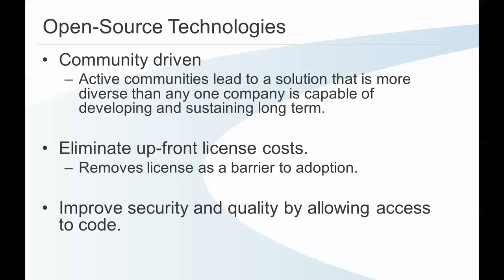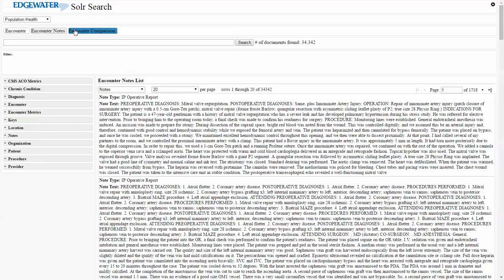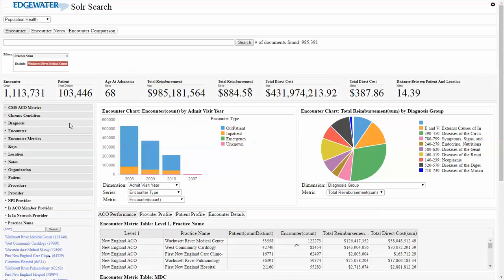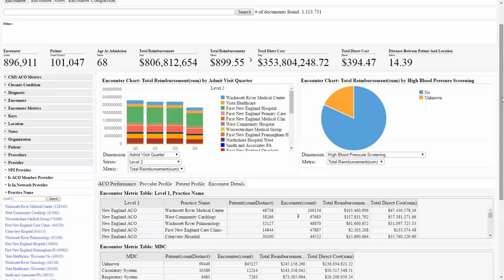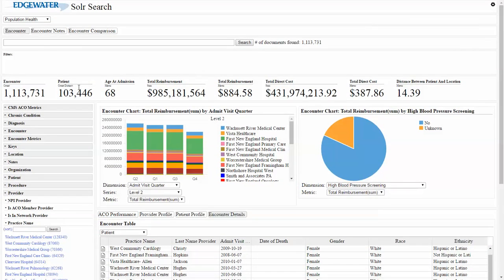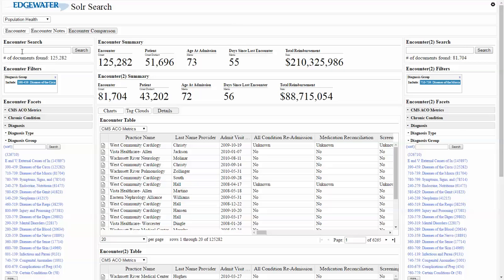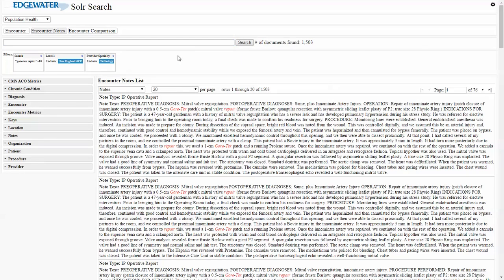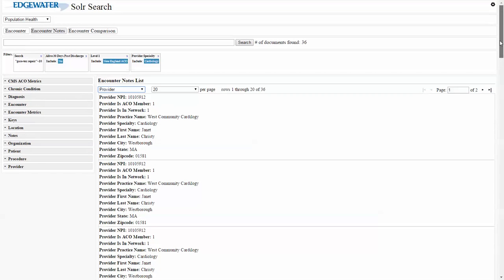Population Health Discovery - Analytics for Value-based CAre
By implementing effective ACO analytics, organizations can gain deeper visibility into key metrics driving quality care. In this demo, see the Population Health Management reporting solution Edgewater Healthcare Consulting has developed on open source technologies.